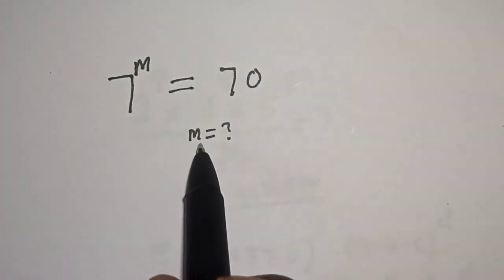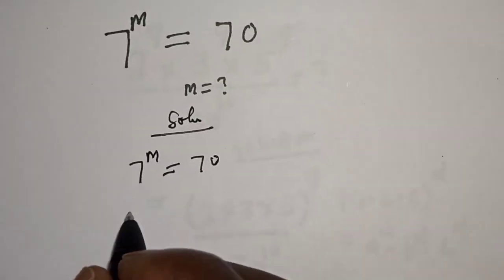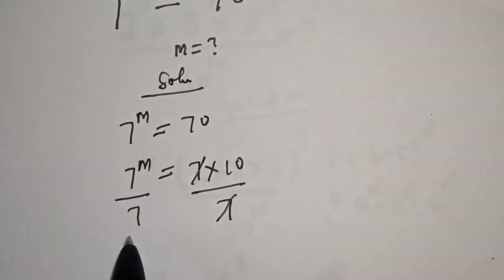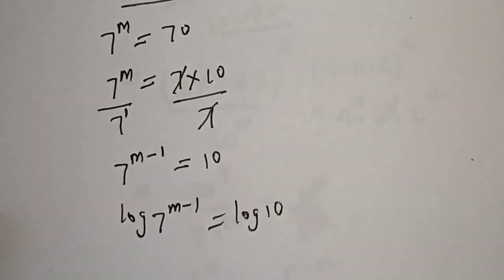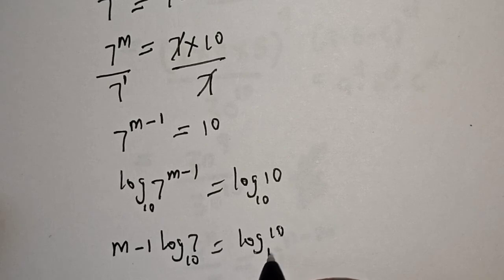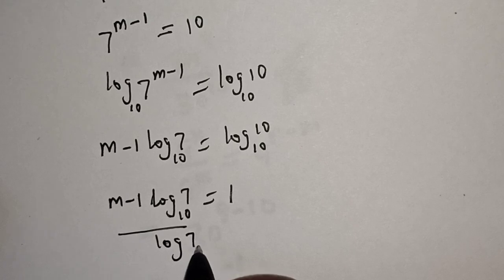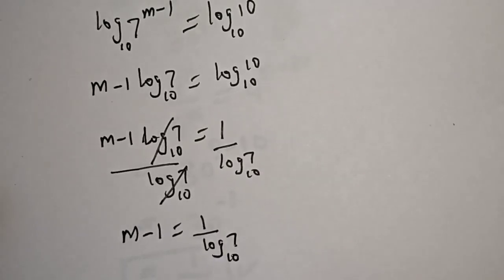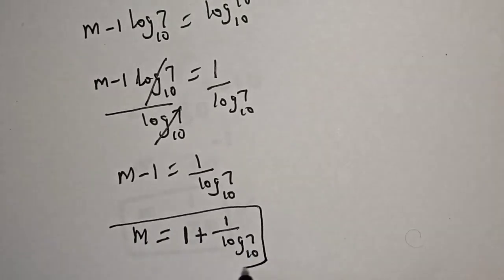A Nice Math Priblem 7^m=70